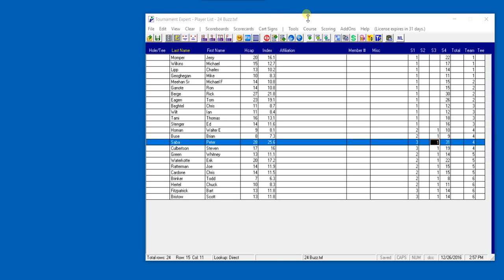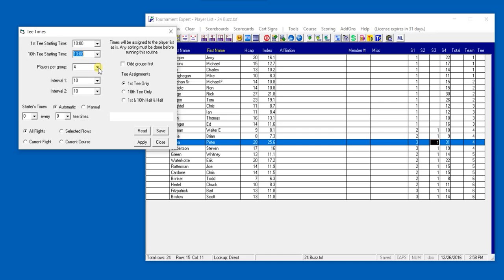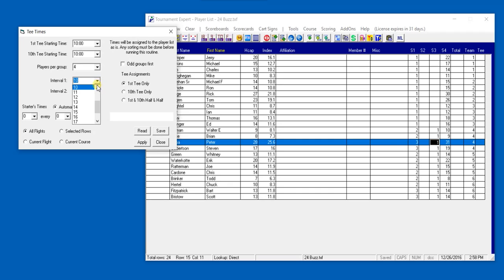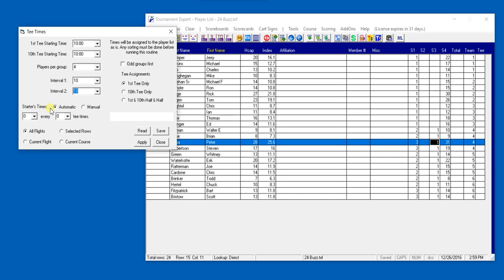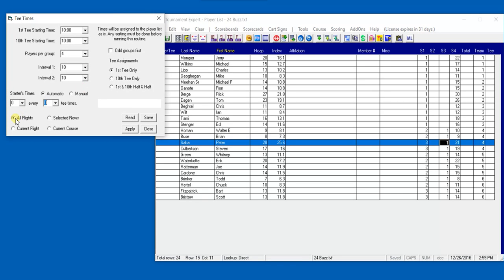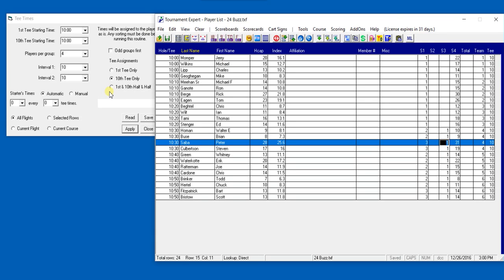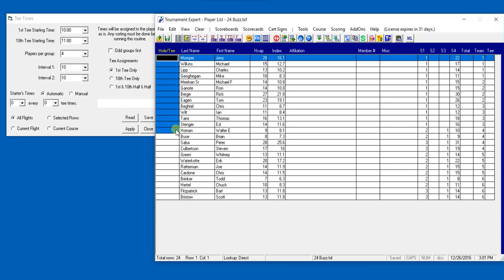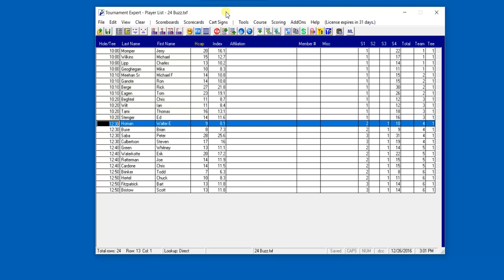Using the Tee Time Assignment Generator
Basic Walk thru of using the Tee Time Generator